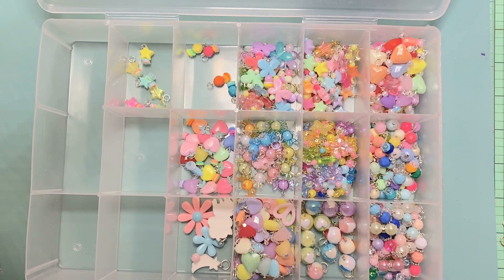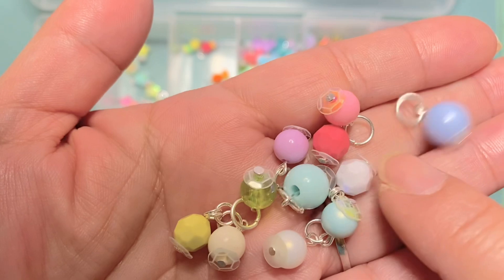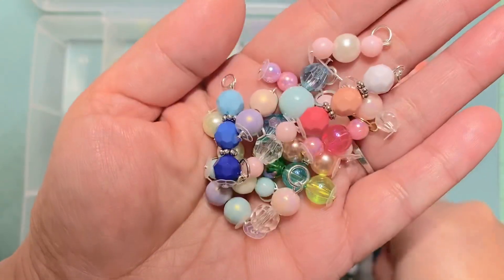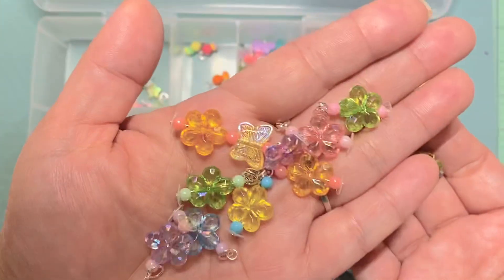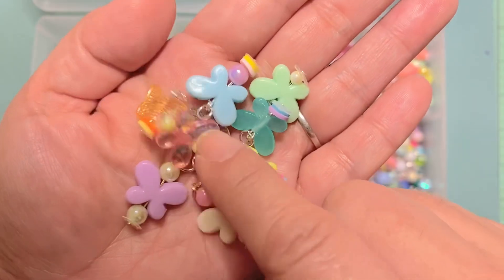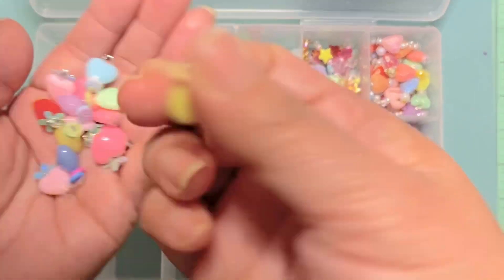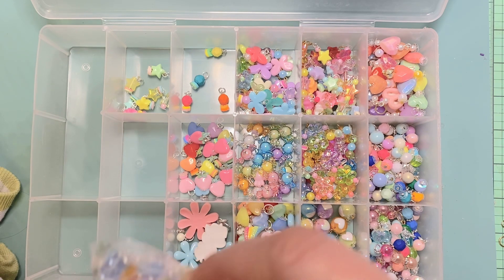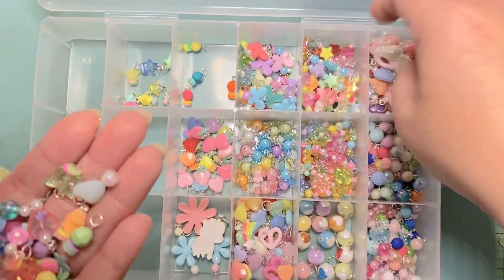I Made Bead Dangles!